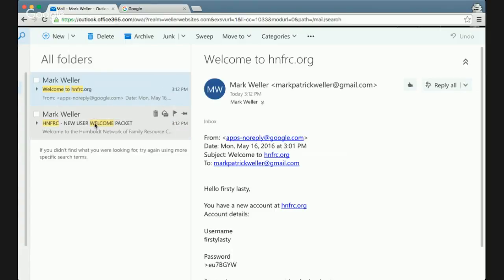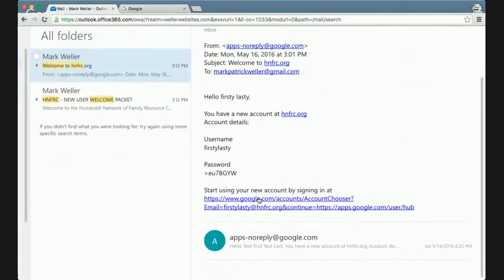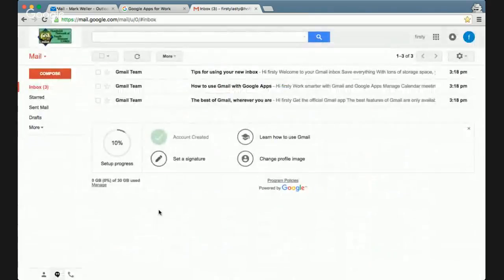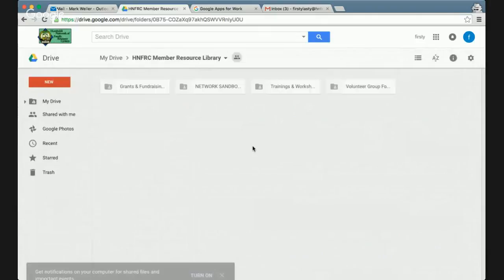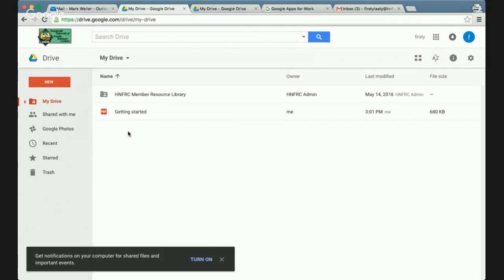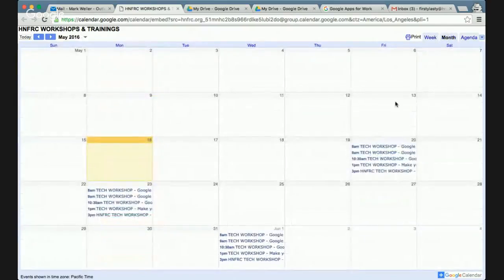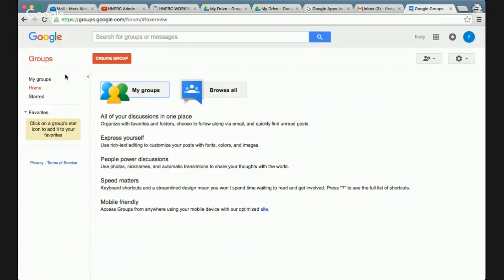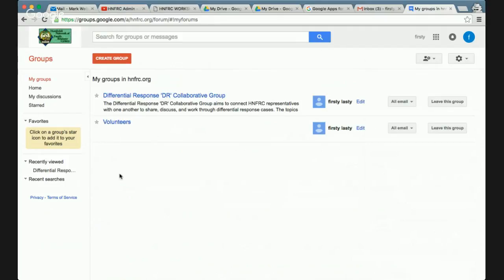HNFRC - HOW TO ACCESS YOUR NEW GOOGLE APPS ACCOUNT THE FIRST TIME!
This video aims to instruct new HNFRC users on how to access their HNFRC.ORG google apps accounts for the first time. This video discusses logging in, enrolling yourself in necessary files and folders, and accessing other tools outlined in HNFRC's welcome packet.

NOTE: Your manager should send you 2 emails
(1) an email with your new username and login credentials
(2) an email called 'WELCOME PACKET' with information about how you can get your account up and running and learn about our systems.